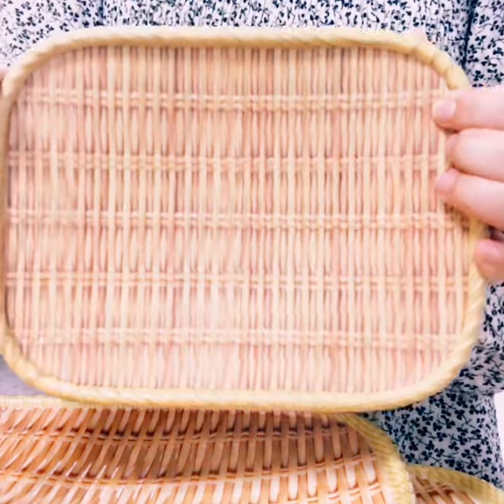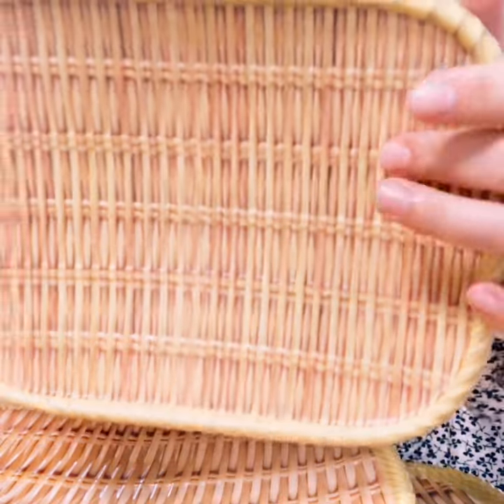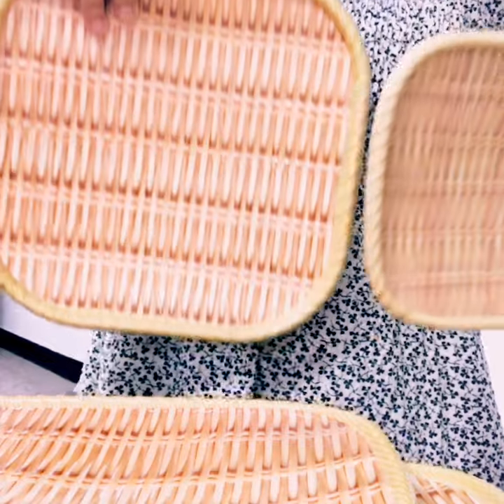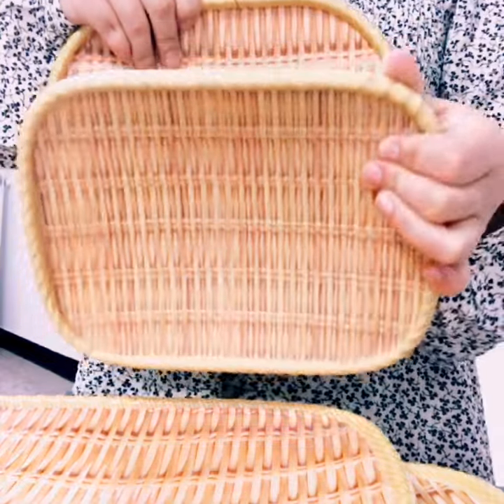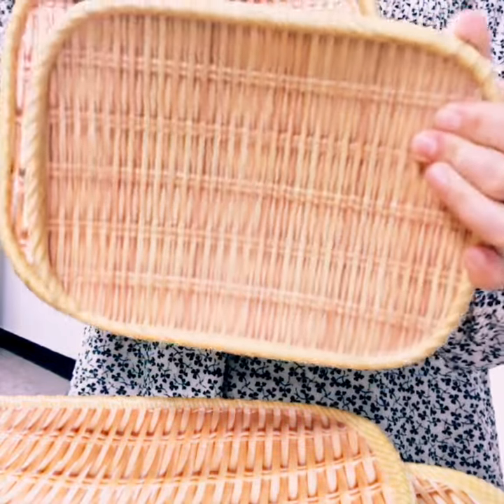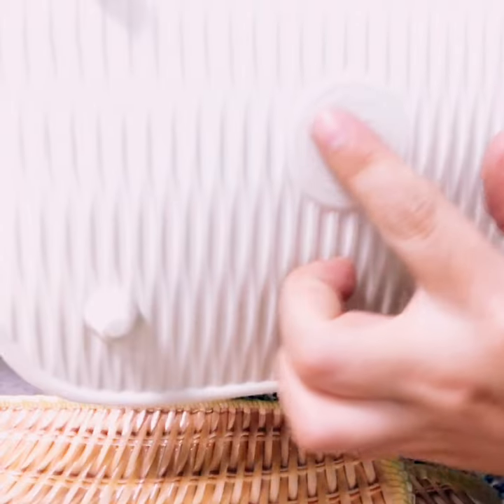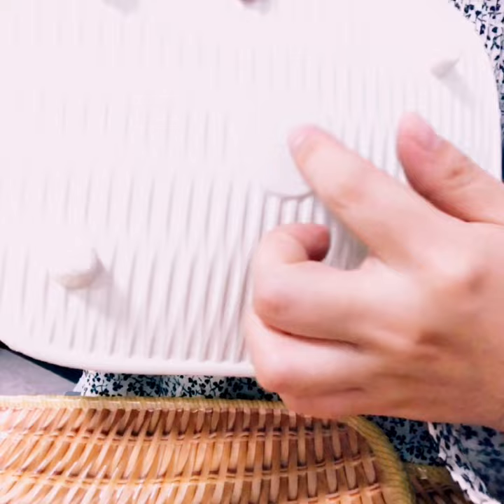Bamboo look basket weave melamine serving dishes plates 6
New arrival bamboo fiber melamine dishes: 1, Unique bamboo weaving moulds, more in line with the taste of exquisite life; 2, Heavy weight and distinctive four-leg support structure, highlight the high-end quality; 3, Food grade BPA free bamboo fiber material, just for the safe and worry-free life.
Melamine basket/weaving texture plate and platter, dishes, look and feel like knit weave plate, perfect for serving bread, dessert and snack.
Chinoiserie Botanical melamine plates, with basket weave and knit rim.